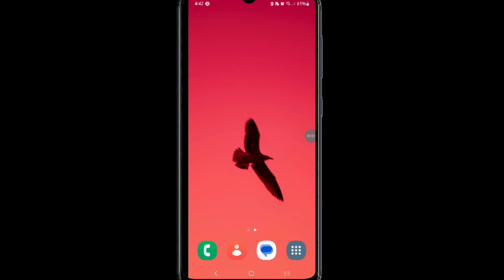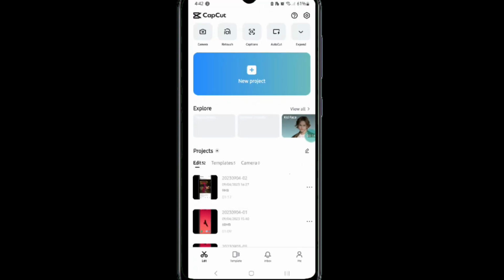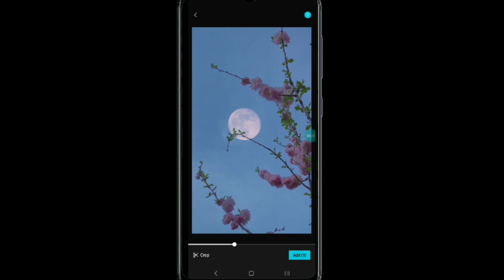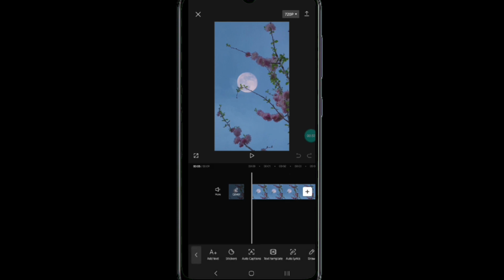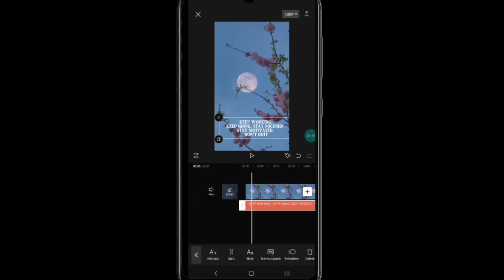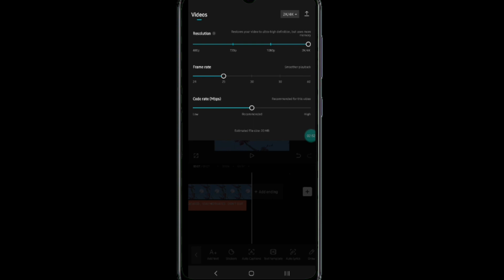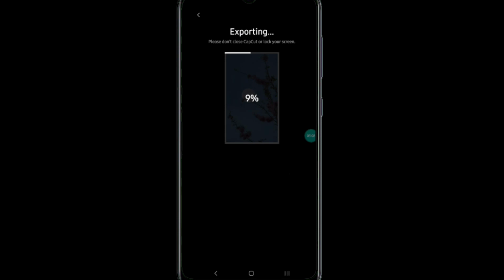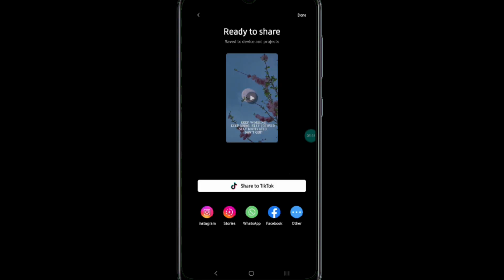How to Export High Quality Videos in Capcut for Instagram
In this tutorial, I'll show you how to export high-quality videos in CapCut for Instagram. Whether you're a content creator, business, or just want your Instagram videos to look their best, this step-by-step guide will help you achieve stunning results.